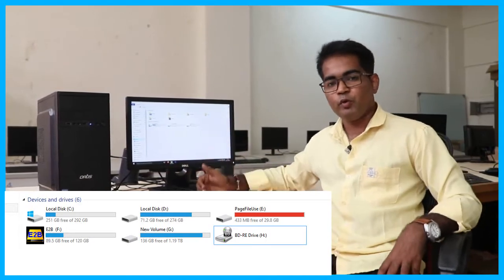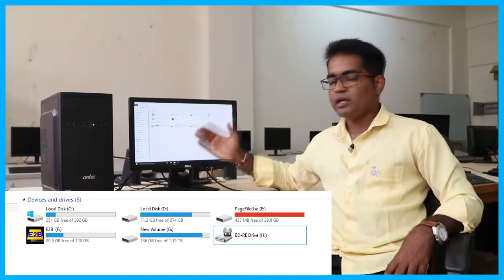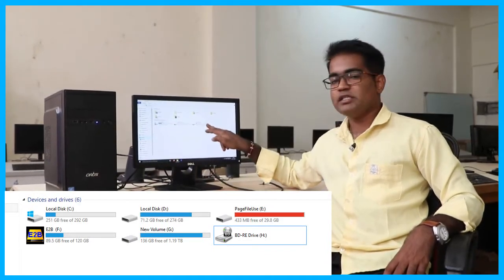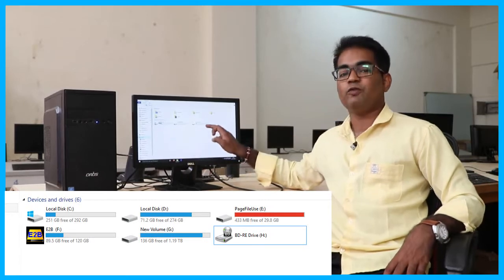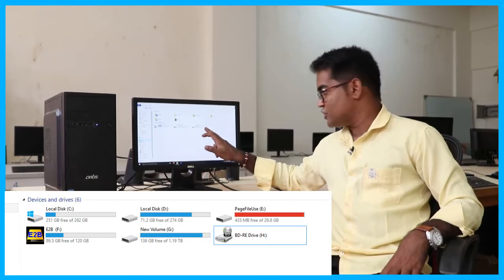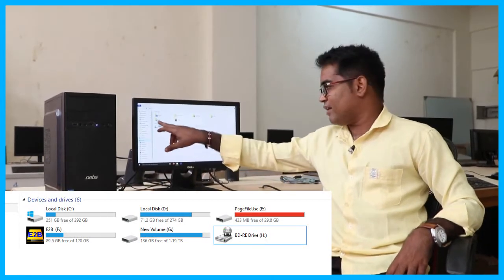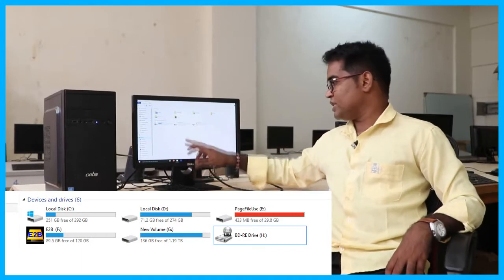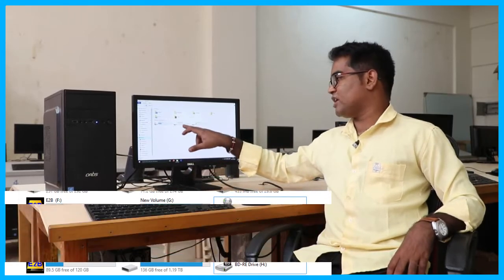Basics of Computer[2] - By Yathiraj